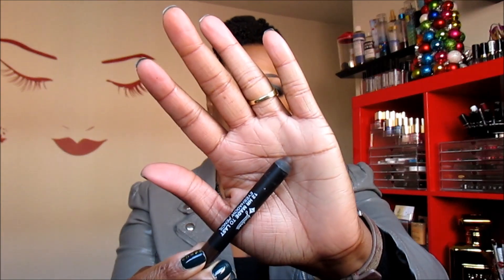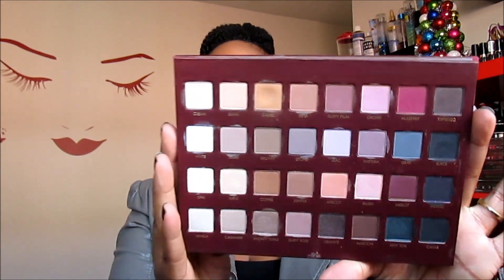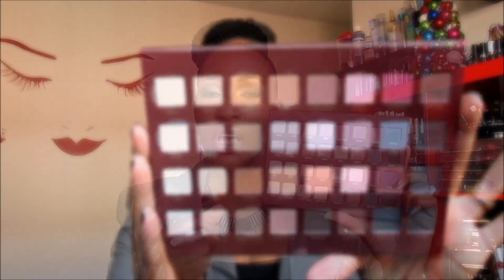Oh SNAP We hit 20,000!!! It's Giveaway Time & Merry Christmas (Closed)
**Winner will be announced RIGHT HERE in this description box :)

1. MUST be at least 18 or get permission from your guardian

3. Comment with a question of which I will answer in my next GRWM/Chit Chat Video & BOOM you're entered!!! I will pick a random WINNER :)

N E W  VIDEOS Monday, Wednesday & Saturdays (Sometimes I post bonus videos whenever lol)!!!
More Review/Demo Videos
All About My Natural Hair
All About My Skincare Routine
All About Makeup
Life & Event Vlogs
My FAVES
Learn How To Make Any Lipstick Wearable
My Updated Makeup Room (Storage Ideas)

1007 N. Sepulveda Blvd

Be blessed,
~Ckey~